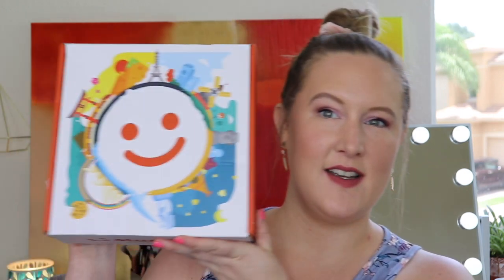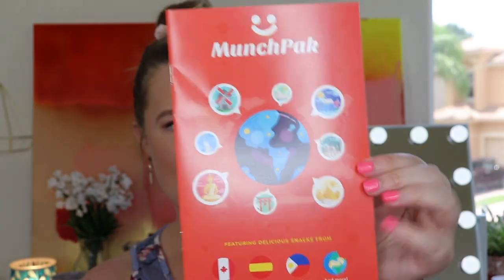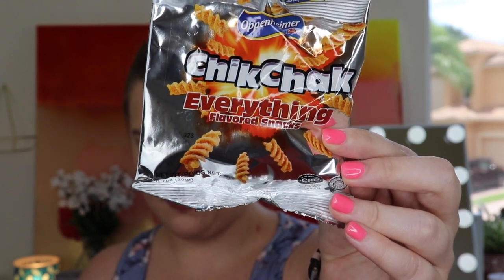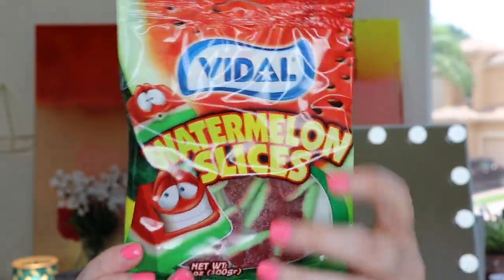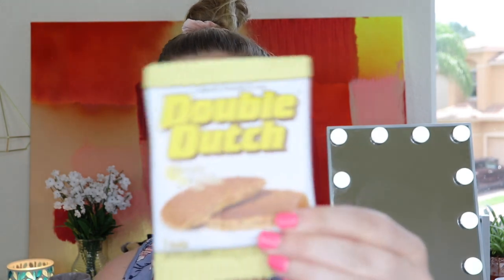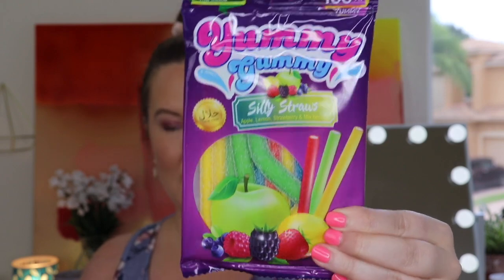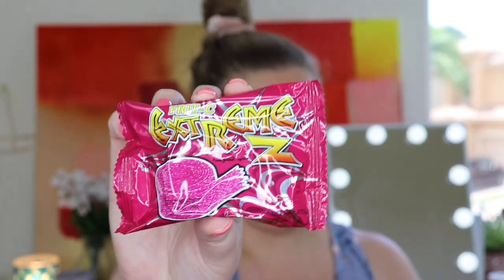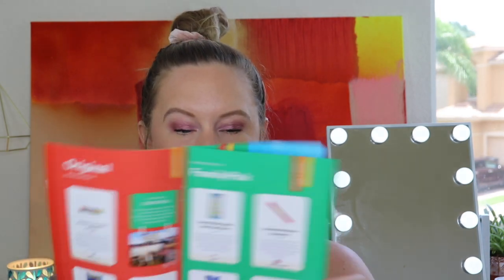*NEW* MunchPak Snack Subscription Unboxing | May 2020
Pricing: 3 subscription plan options starting as low as $9.95
What you get: new and popular snacks from around the world